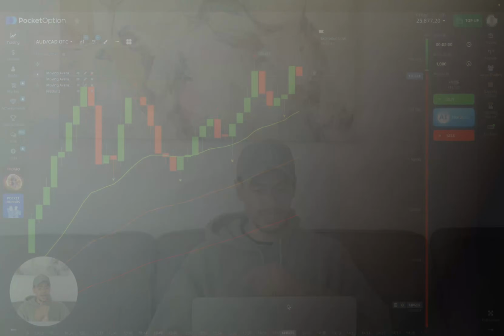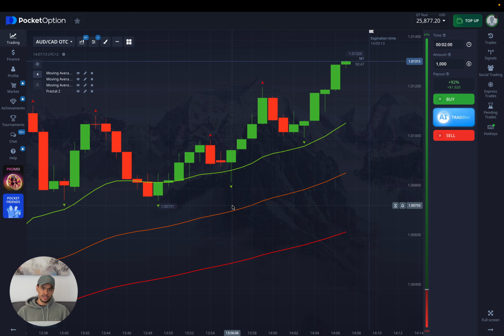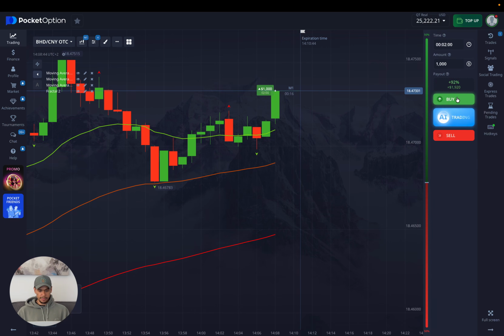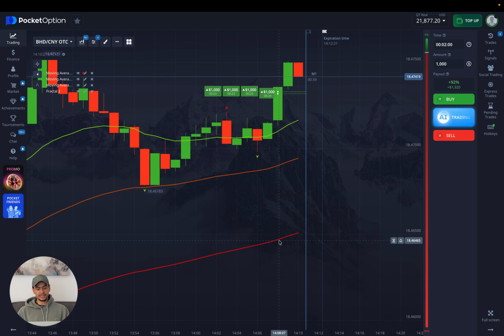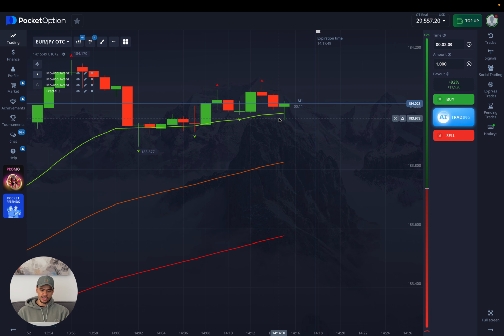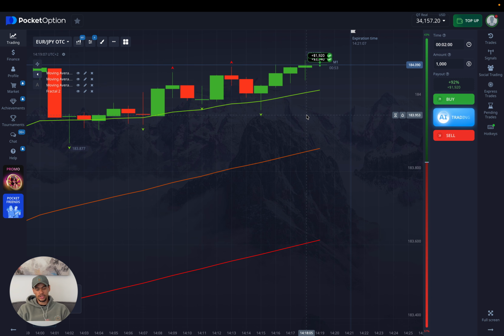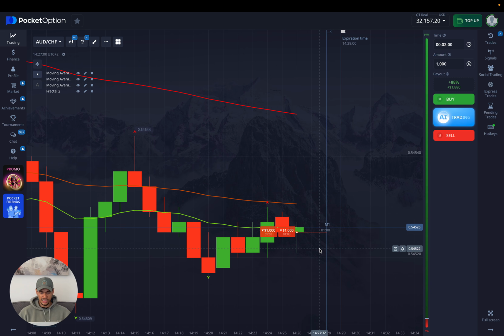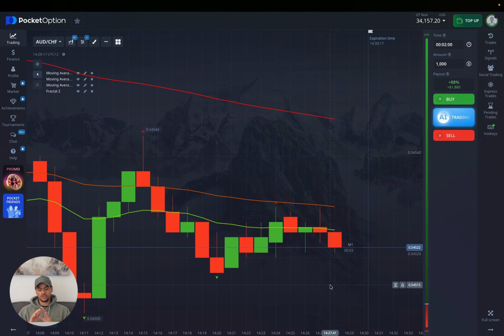BINARY OPTIONS | NTRADE - SHARING MY FAVORITE STRATEGY (3 EMA + FRACTAL) + QUANT SCALPING STRATEGY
In this video we explore how to trade binary options using a structured best trading strategy designed for fast market decisions. The guide focuses on trading on pocket option, where we demonstrate how a professional scalping strategy can be applied in short timeframes.

You will learn how the 1 minute scalping strategy works in real market conditions and how automation tools like a binary options bot can support disciplined trading. We also explain the basics of pocket option trading, how traders use pocket option signals, and how a modern pocket option bot can assist in executing trades.

The video also includes examples of pocket option live market analysis to help you understand how strategies are applied in real-time conditions.

THE BONUS ADDS 100% OF THE DEPOSIT TO THE ACCOUNT BALANCE 👇

⏺  POG131   PWW476   MZO049   JZJ762  ⏺